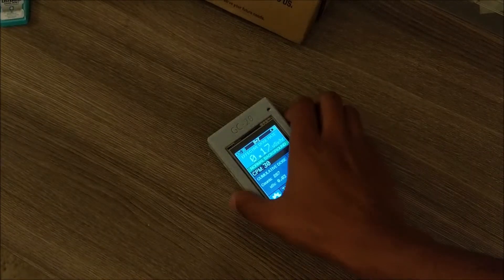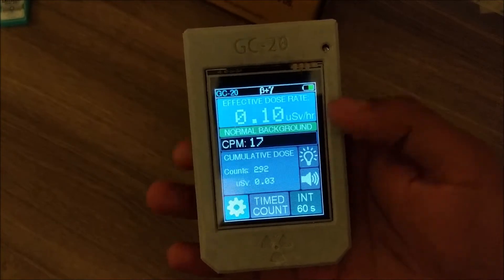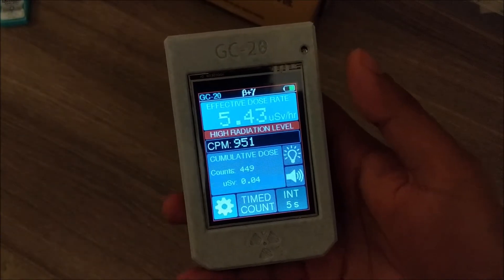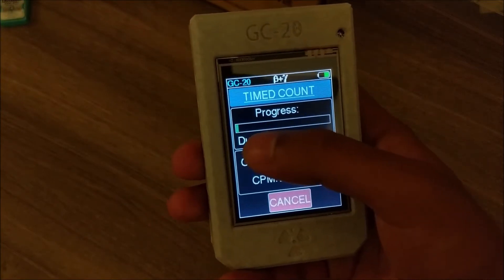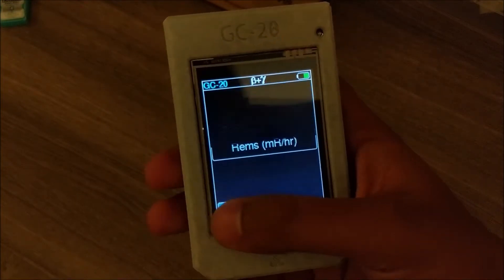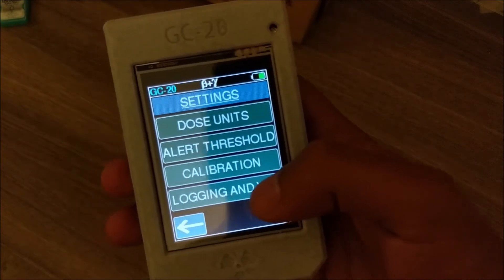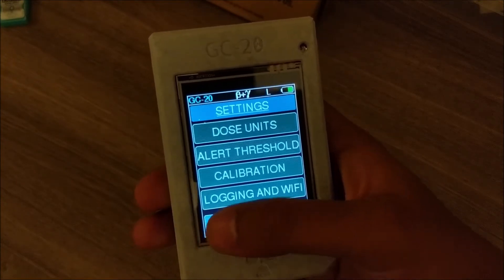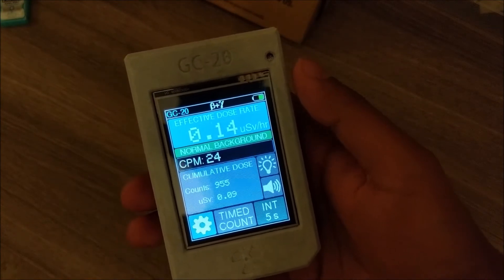DIY Arduino IoT Geiger Counter: The GC-20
This is the updated version of my old Geiger counter. It's a lot more compact, and comes with a bunch of software features like timed count, data logging, uploading data to a cloud service (ThingSpeak), etc.